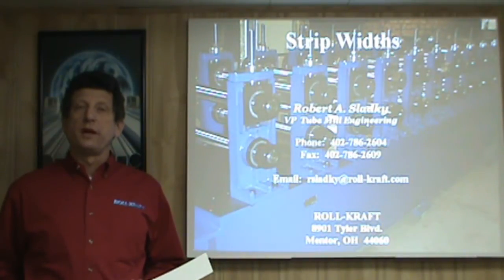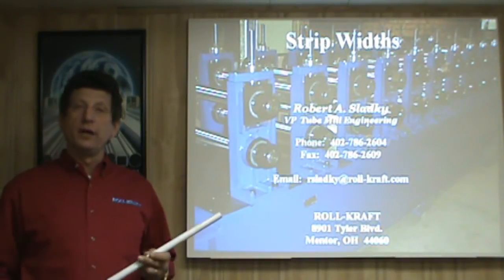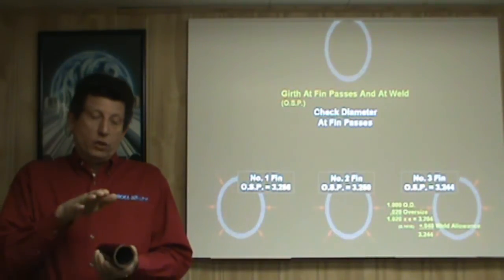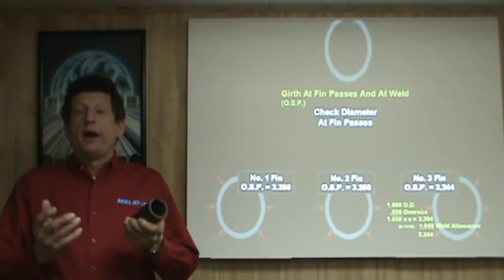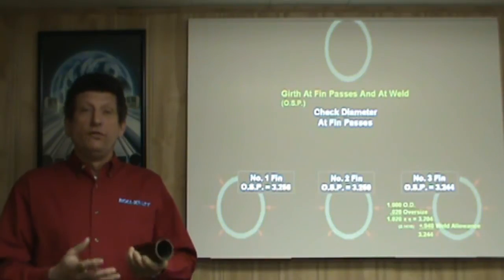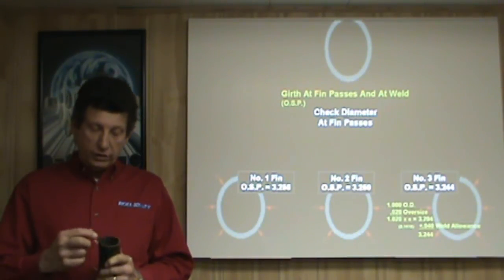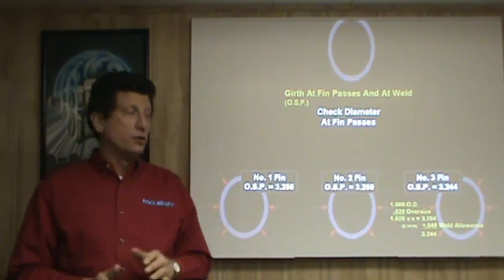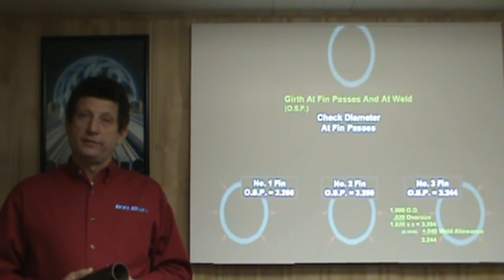Proper Strip Widths for Tube Mills and Pipe Mills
Learn more about one of the most controversial and biggest variables in the tube and pipe industry. for technical tube and pipe articles.